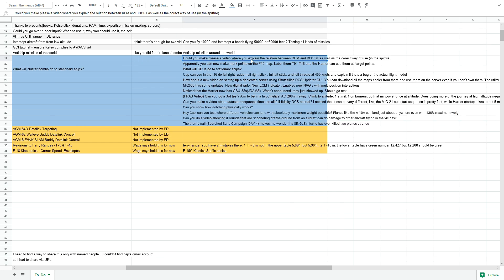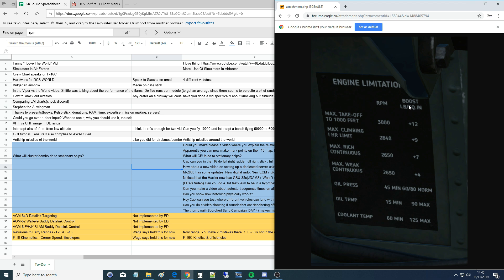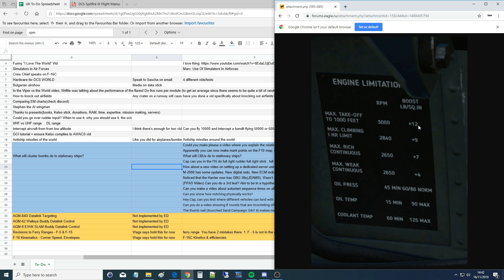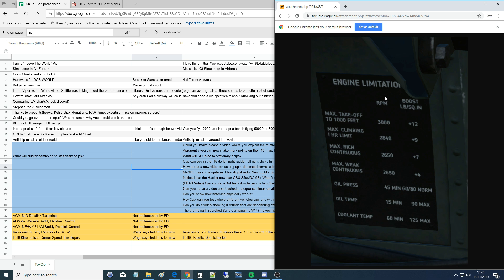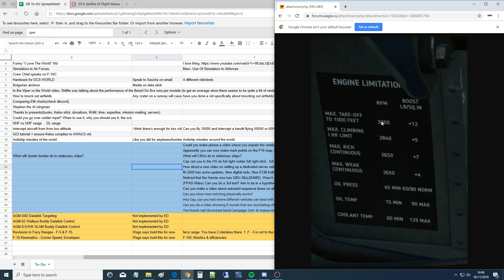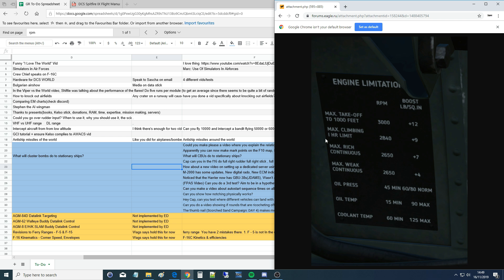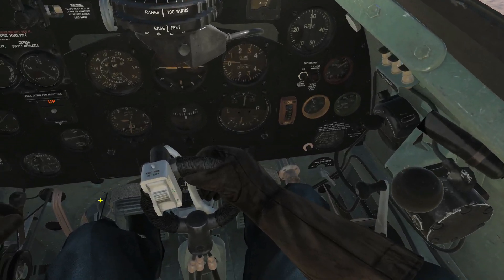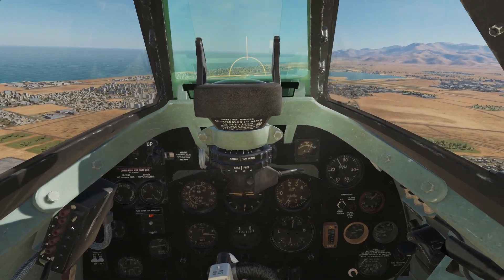Flying Basics: Relationship Between RPM & BOOST And How To Use Them | DCS WORLD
0:23 Whats is RPM and BOOST?
3:08 Control
4:06 Relationship
6:04 Correct Usage